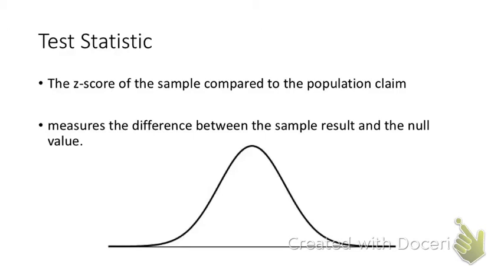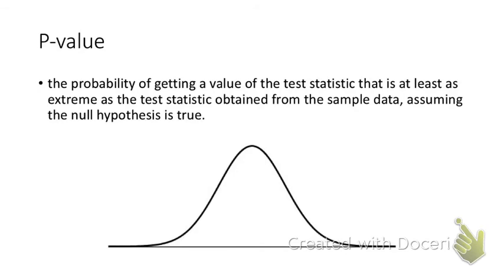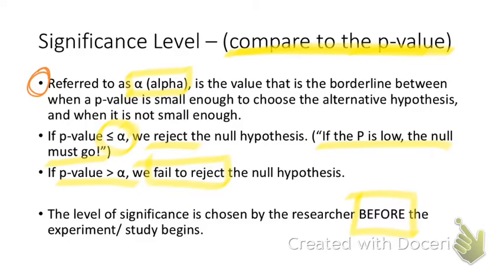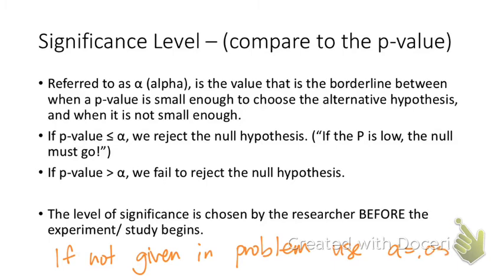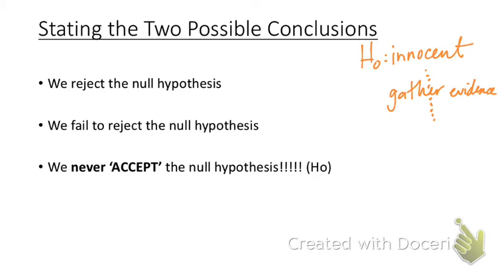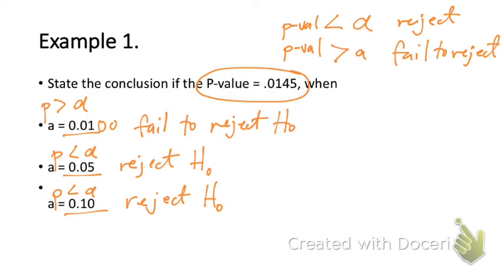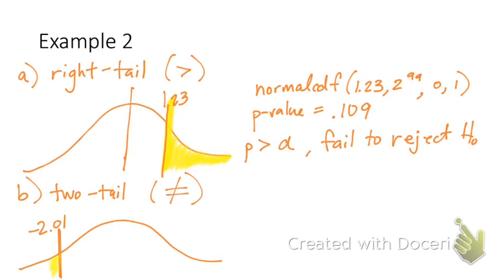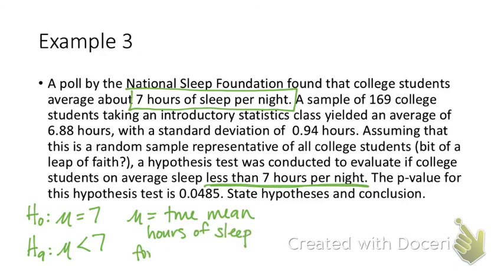8.2- Test Statistic, pvalue, conclusion